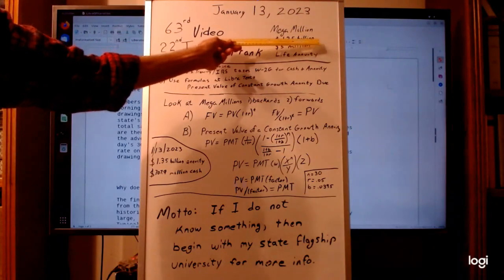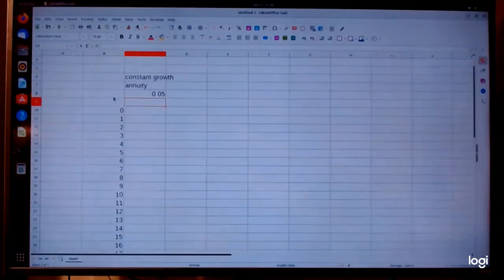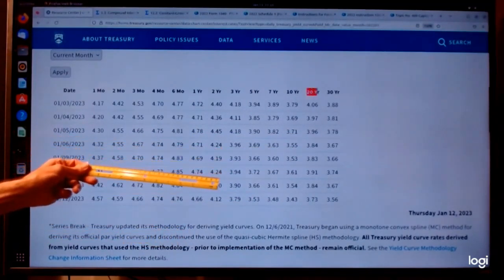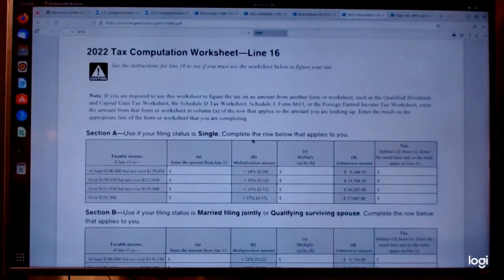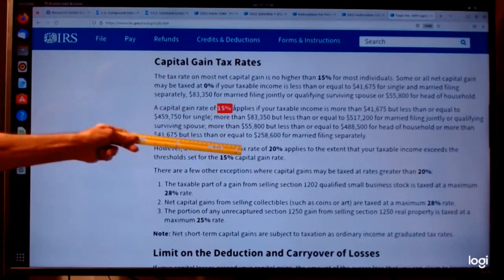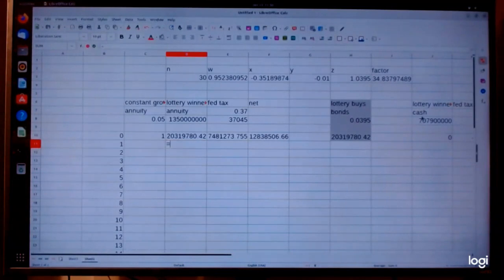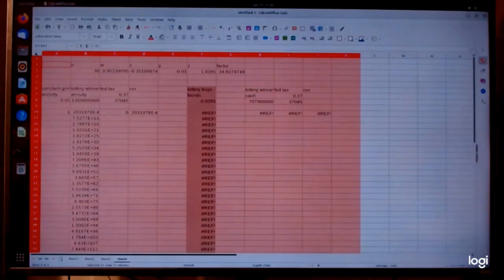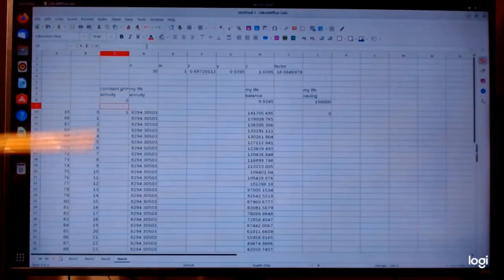frank 0064 use present value of constant growth annuity due $1.35 B mega million January 13, 2023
This is my 63th video and my 22nd topical issue video.  On Friday, January 13, 2023, the Mega Million annuity prize is 1.35 billion dollars.  Use the compound interest forumula and the present value of a constant growth annuity due to calculate the annual annuity payments.

1) Use the U.S. Treasury rate for the 20 year bond to estimate the bonds purchased by Mega Millions for the annuity stream.  Use the tax table on the IRS website to estimate taxes.

2) A number state lotteries do not give the cash value of their jackpot prizes.  Use the Mega Million as a template to estimate the cash value.

3) After having fun with the lottery, use the present value of a constant growth annuity to ponder various payouts from a typical life savings.